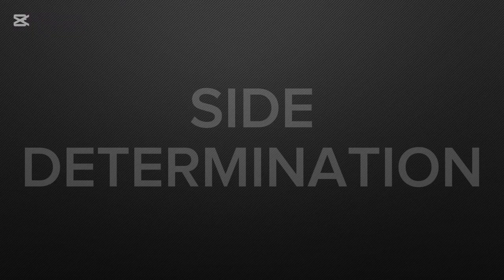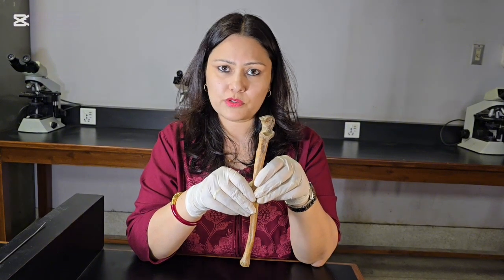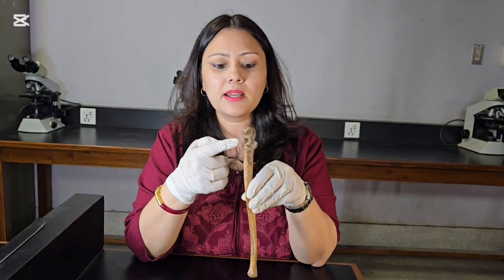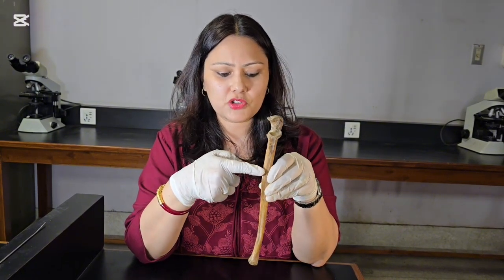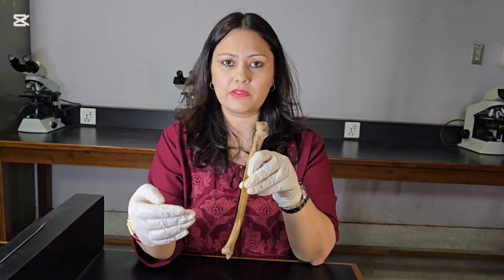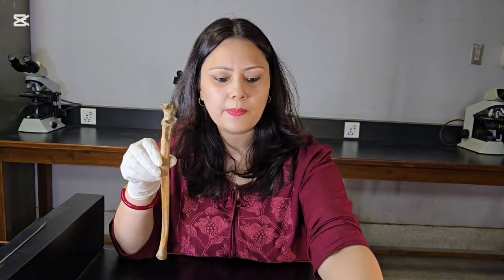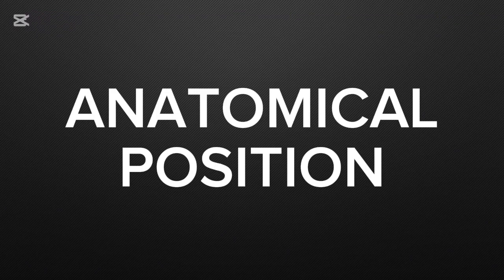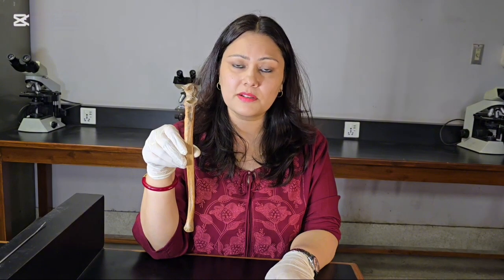Ulna Bone: Explained